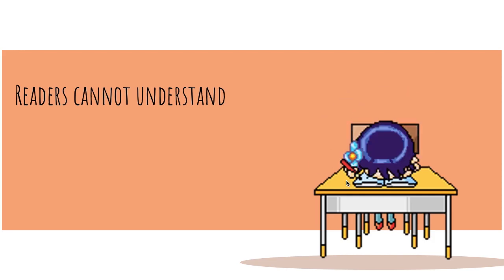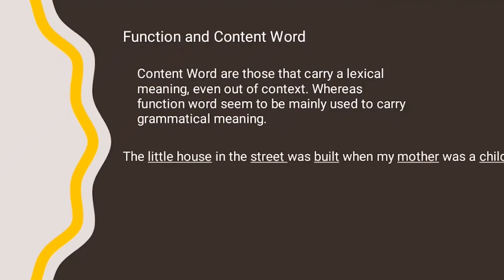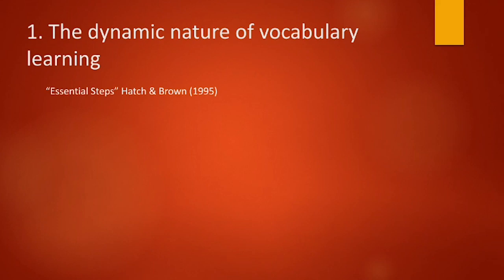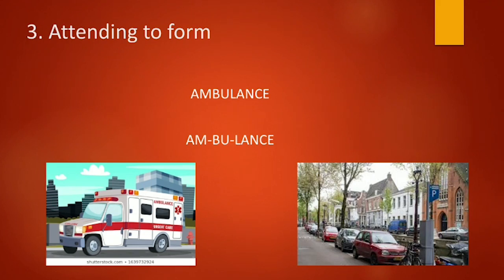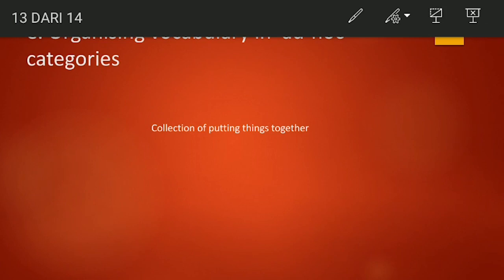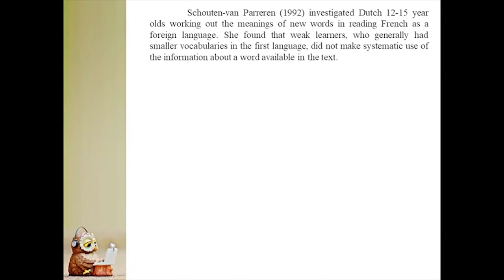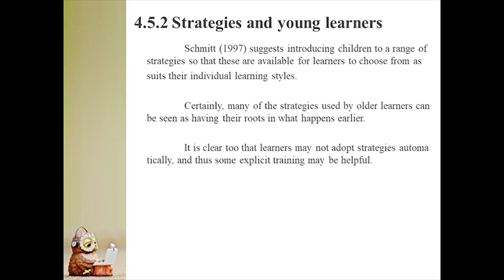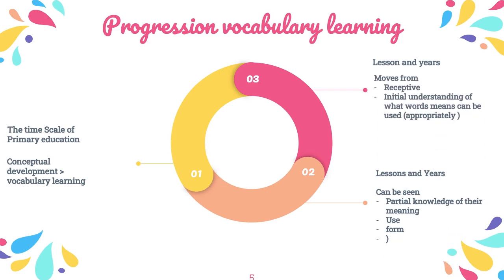2nd group- Learning Words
Hello everyone 👋
We are the second group of TEYL, our members consist of :
1. Jalung remomdo
2. Hendri Yansen
3. Veronica penny
4. Jeremy Lewrence Engkodoi
5. Maharanie Tasya
 In this section we are going to explain about Learning Words. If there is any problems or lack in this video we wanna say sorry for that.